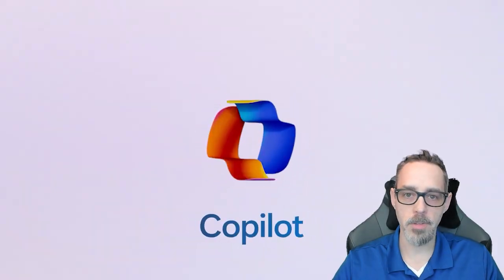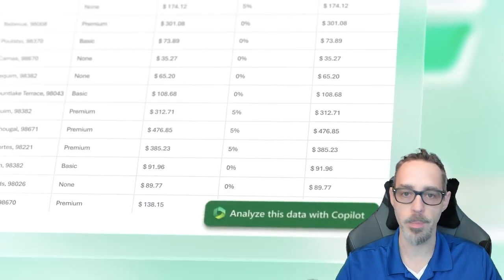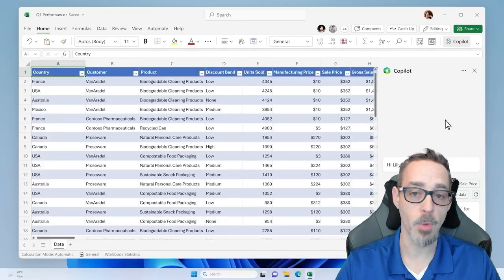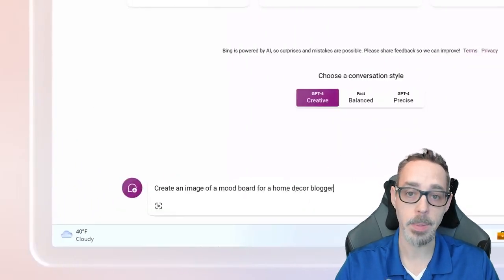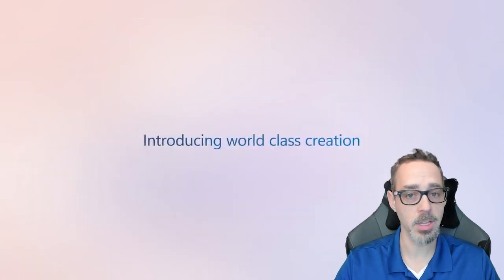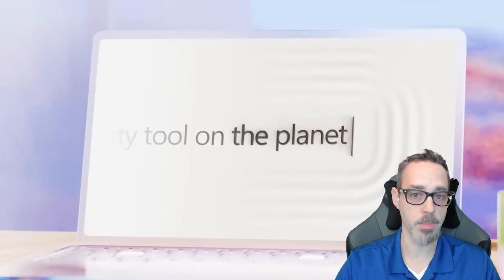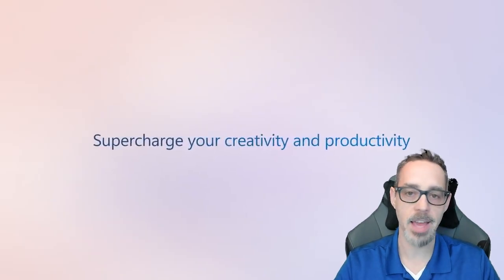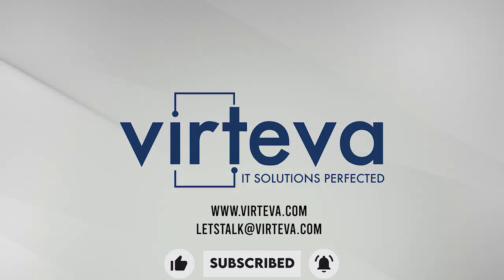Microsoft 365 Copilot for Everyone! | Microsoft Copilot Pro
Microsoft 365 Copilot is now available for everyone!

Personal and Family accounts can now signup for a subscription starting at $20 per month and small to medium businesses now have more access with the minimum license count being reduced to 1!